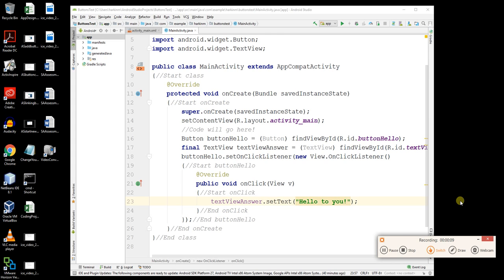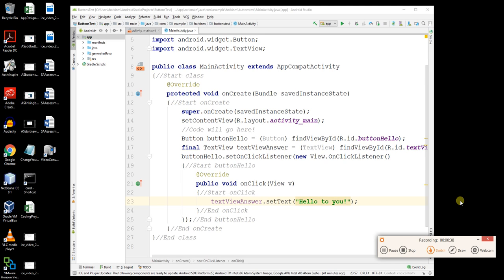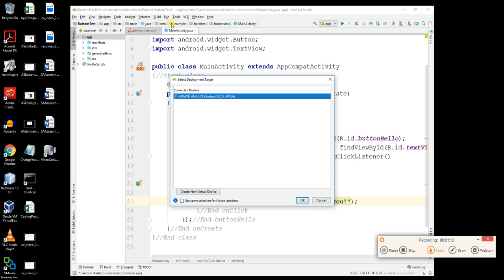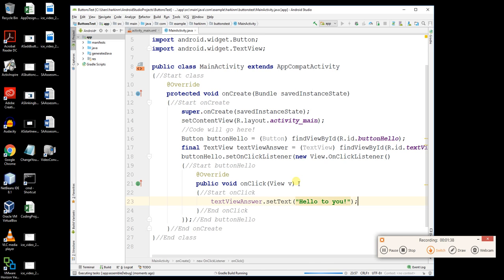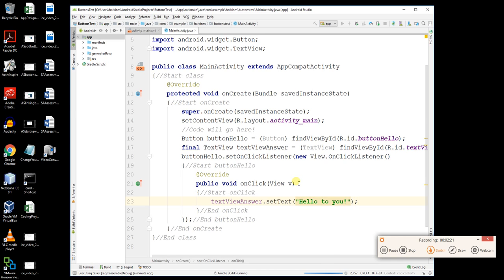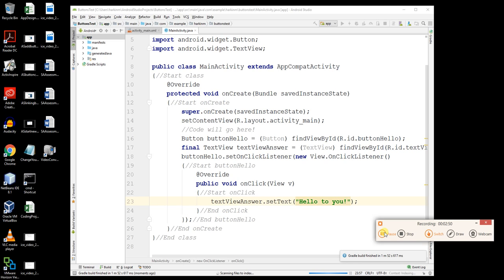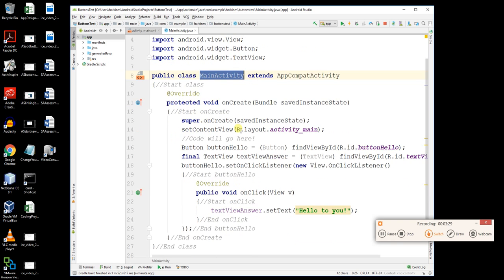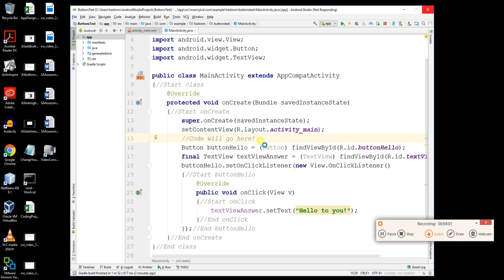2018 2018 Part 5 Running an app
Note that sometimes a window appears asking you to enable instant run.  If you do so it will push code to the device without remaking the entire apk app again.  If you do not enable it (which you dont have to) it just recreates the apk app again.